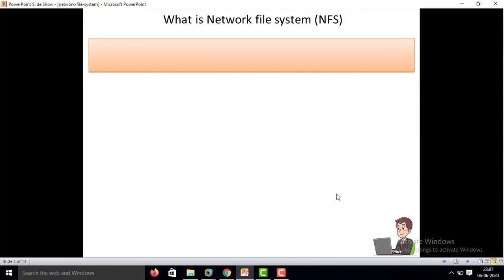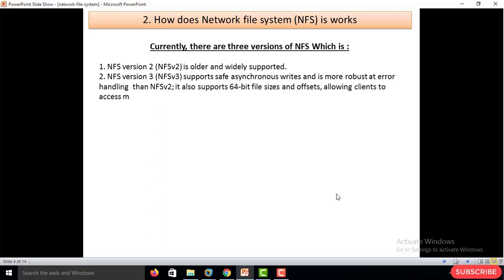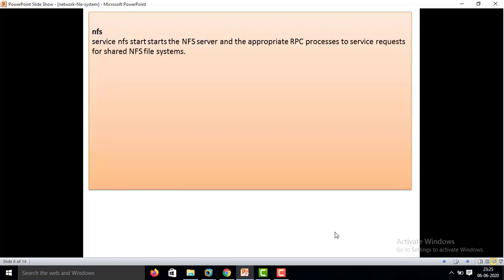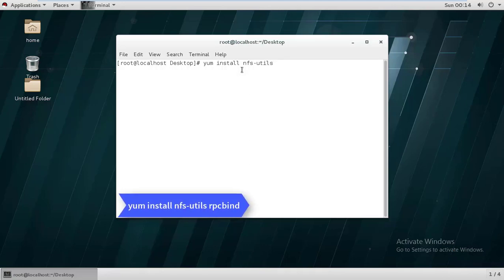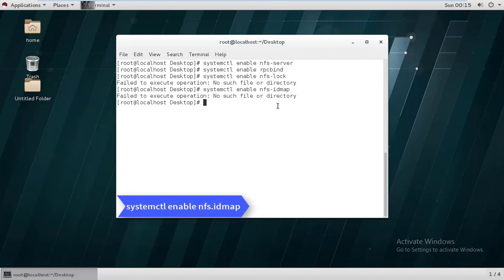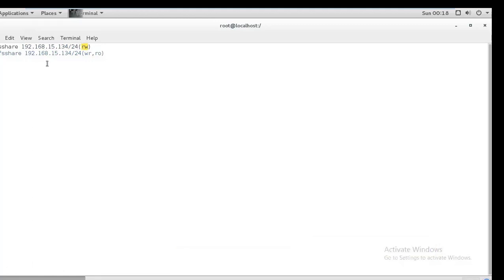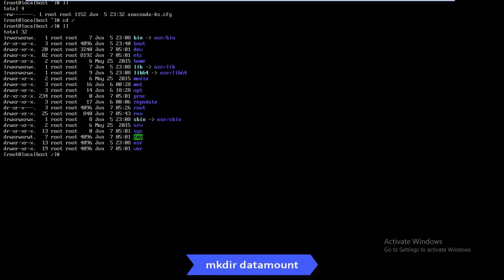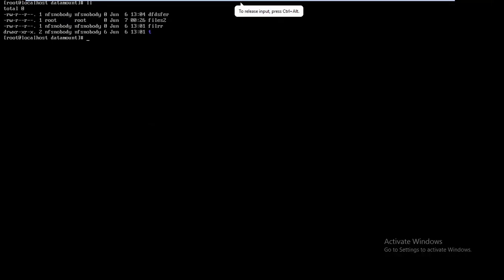How to Configure Network File System In RHEL-7 Step By Step | NFS server configuration in Linux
Hello Everyone,
This video would help you to configure NFS in RHEL-7

Please refer below link to watch interesting video.

                         Configuring NFS Server
1. Install the required nfs packages if not already installed on the server :
rpm -qa | grep nfs-utils
yum install nfs-utils rpcbind
2. Enable the services:
systemctl enable nfs-server
systemctl enable rpcbind
systemctl enable nfs-lock
systemctl enable nfs-idmap

3. Next we will Create /nfsdata  directory:
       mkdir /nfsdata
and then edit /etc/exports NFS exports file to add the below line while replacing the IP address 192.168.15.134 with the IP address of your client:
     vim /etc/exports
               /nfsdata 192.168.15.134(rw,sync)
Next make sure to enable 2049 port on your firewall to allow clients requests:
      firewall-cmd --zone=public --add-port=2049/tcp –permanent
      firewall-cmd –reload

Start rpcbind daemon and NFS server in this order:
       service rpcbind start; service nfs start
       service nfs status

Enter command to check nfs sever is crated
showmount -e

         Configuring NFS Client
 service rpcbind start

What remains is to create a mount point directory eg. /mnt/nfs and mount previously NFS exported /opt/nfs directory:
       mkdir -p /mnt/nfs
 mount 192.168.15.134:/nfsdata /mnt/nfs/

Test correctness of our setup between NFS Server and NFS client.
      cd /mnt/nfs/
     touch NFS.test
     ls -l